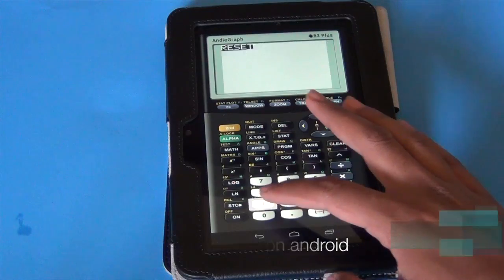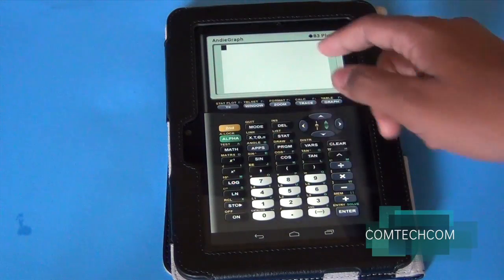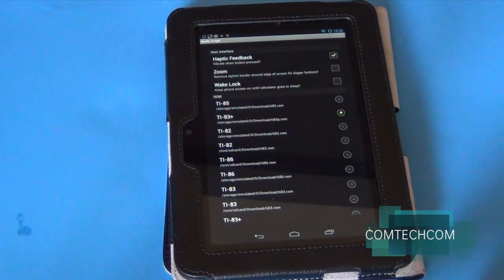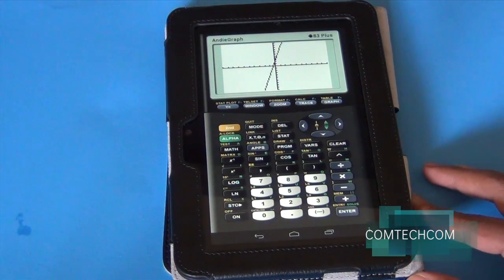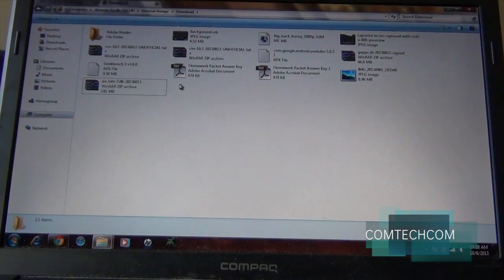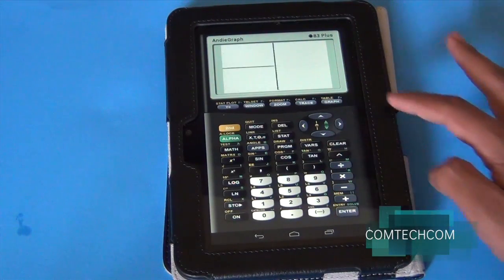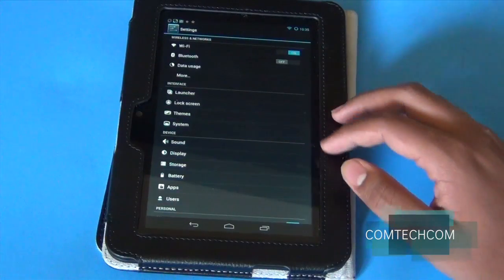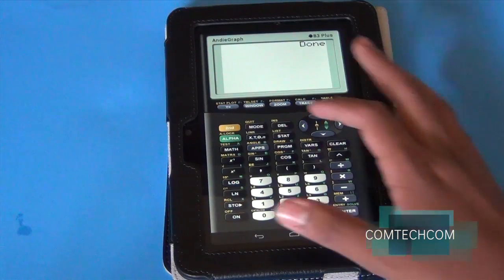How to use android device as graphing calculator (ti 84)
My PC:
Computer Case: Cooler Master N200